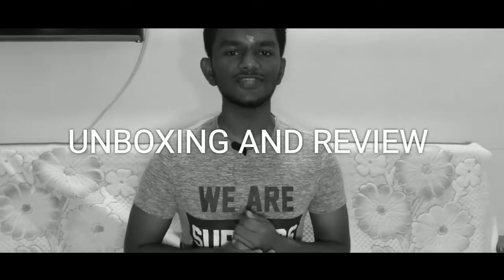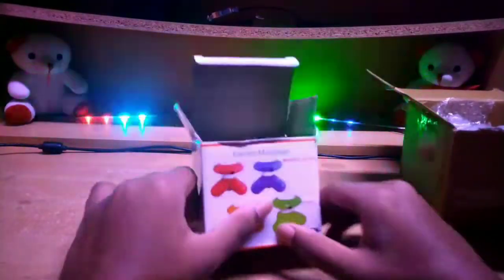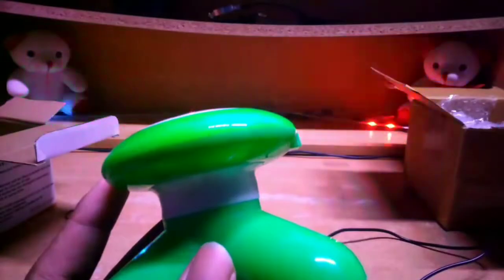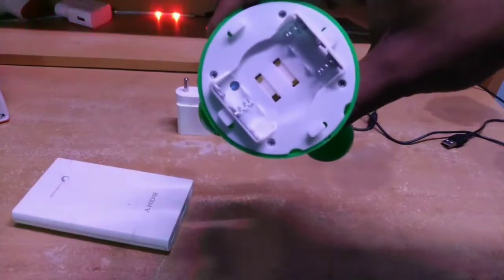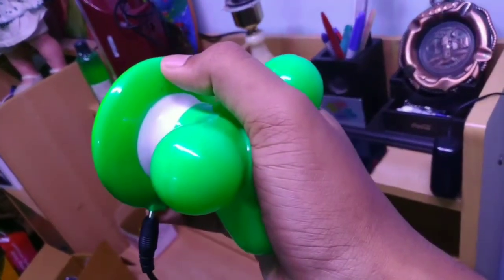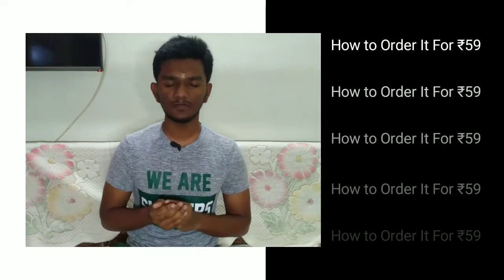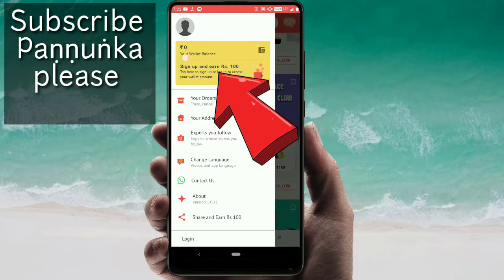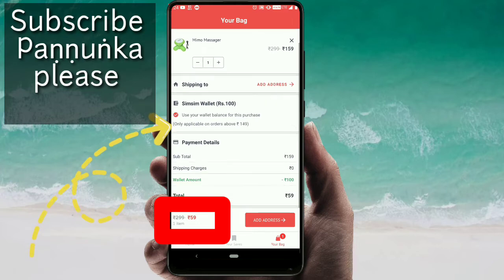MEMO Massager | UNBOXING & Review | தமிழ் | Idiotic Jk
hey guys inde video lee na MEMO massgaer oda Unboxing and review Panna poren .

topic covered .
How to order Free products online tamil.
How to earn Paytm cash Online.
Head ace solutions In tamil.
Cheap gadget under 100rs in tamil.
Online Shopping In tamil.
New Tech gadget's Tamil.
Memo massager review.
Idiotic JK.